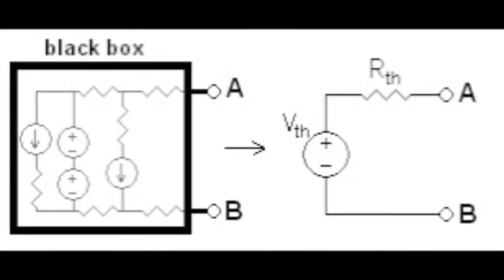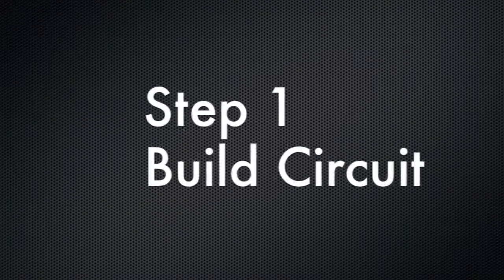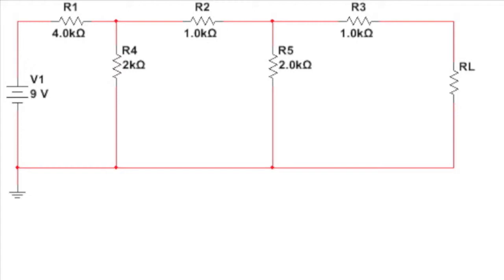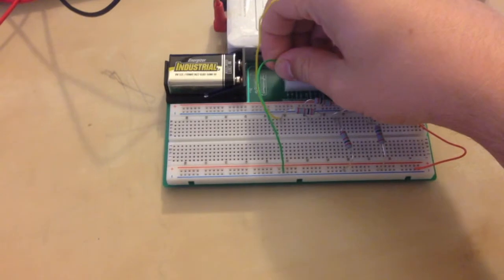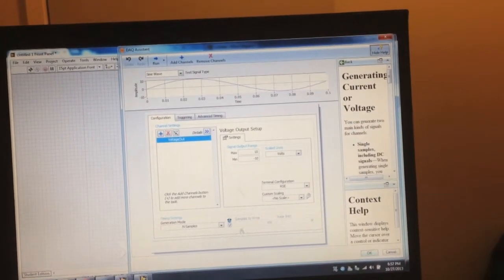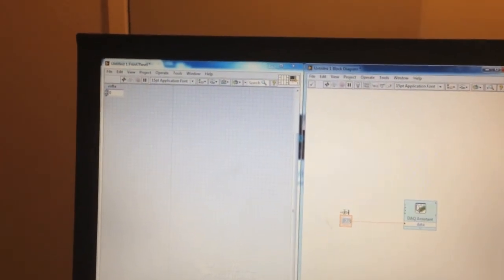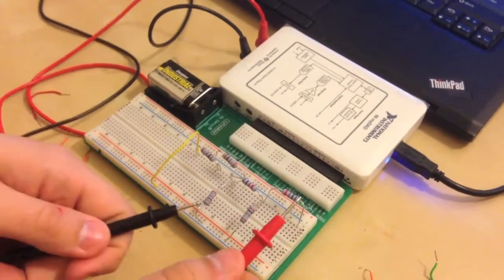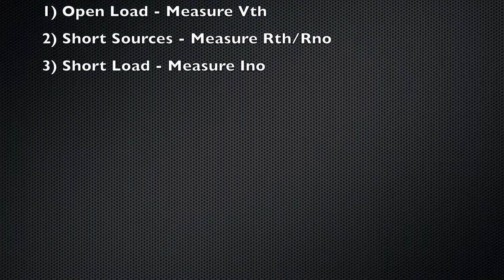Glover EE304 LabViewProject Thevenin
Labview Project for Fall 2013 EE304